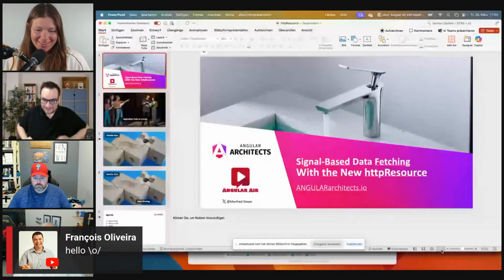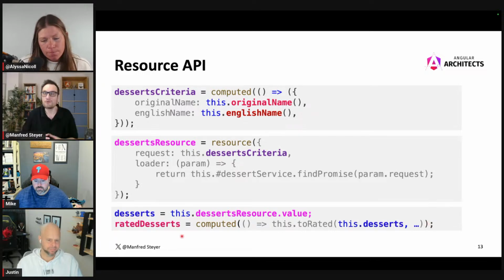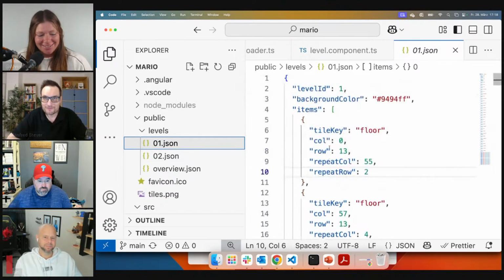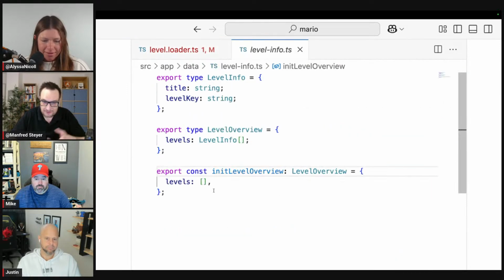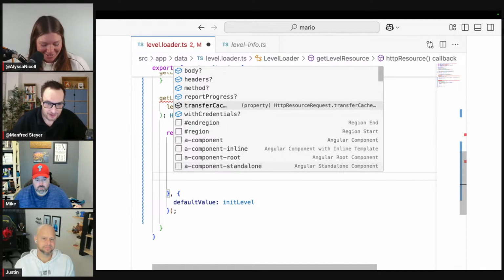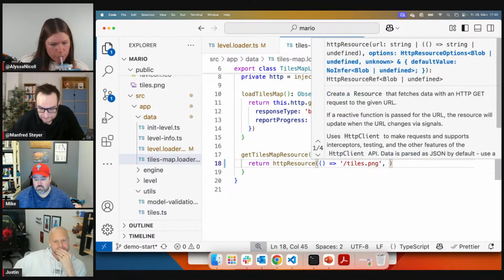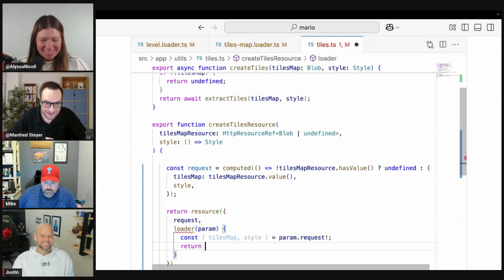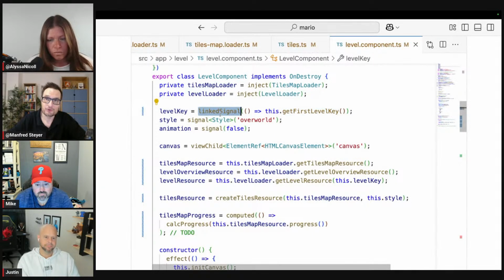Angular Air Extended — HttpResource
🚀 Angular 19.2 just dropped a game-changer! Say hello to httpResource, a sleek, signal-powered way to fetch data—no services required! 🙌

In this episode, Alyssa, Mike, and Justin will show you:
✅ How httpResource simplifies data fetching
✅ Why it's automatically reactive (no manual subscriptions!)
✅ When to skip services and fetch data directly in your component

💡 Is httpResource the future of Angular data fetching? Let’s dive in and find out!

👉 Drop a comment if you're trying this out!

THIS JUST IN, Manfred Steyer is going to a surprise guest on this episode!!! Don't miss out🥳